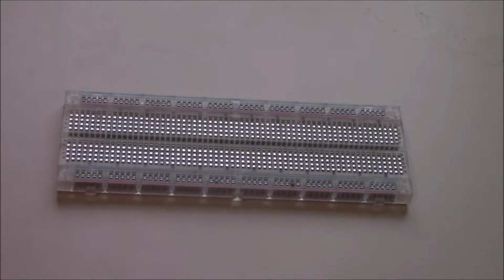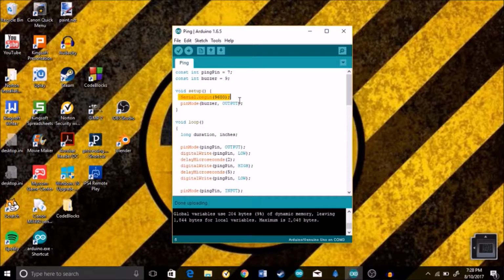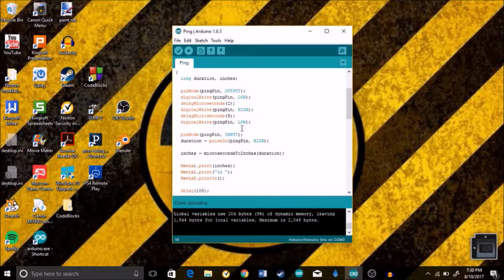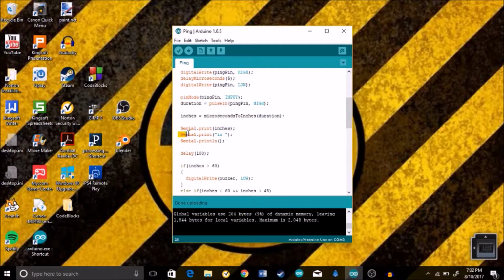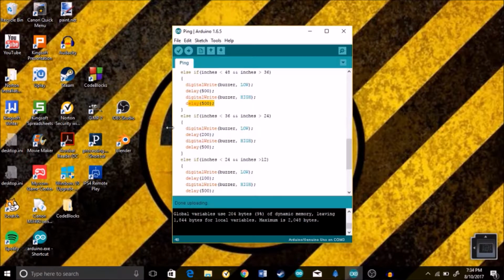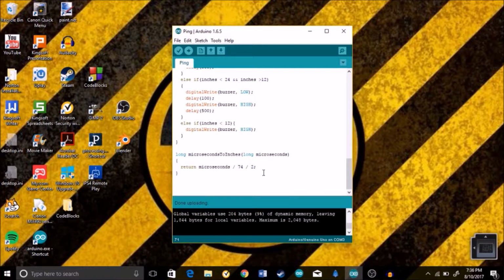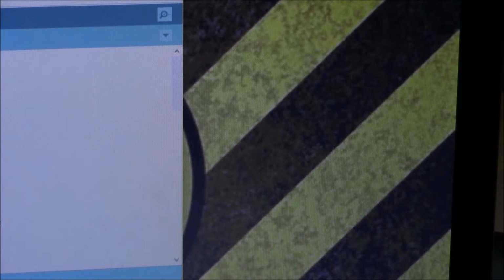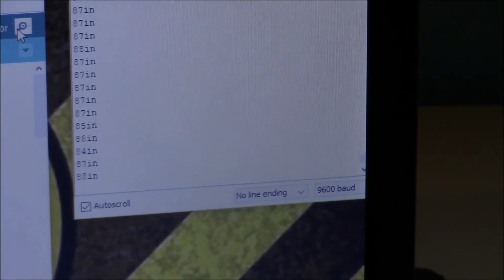Arduino Tutorial: Ultrasonic Sensor + Distance Sensor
In this Arduino Tutorial, we are going to learn what an Ultrasonic Sensor and how to manipulate it. We are also going to use a buzzer to  expand on this project. We are also going to learn how to program it.